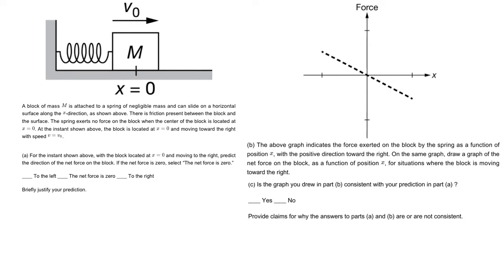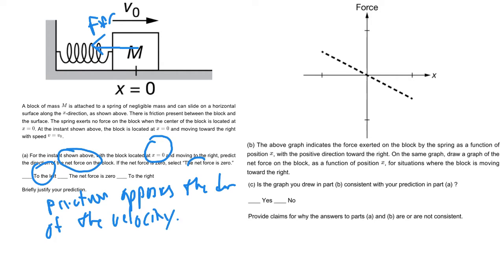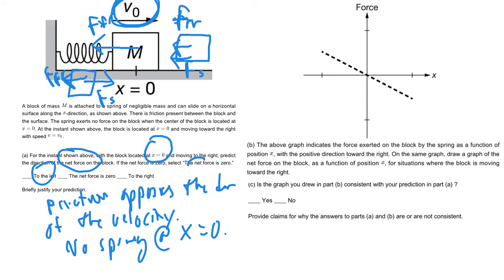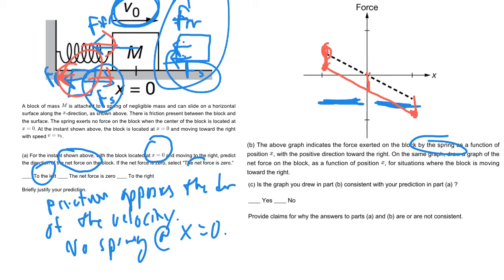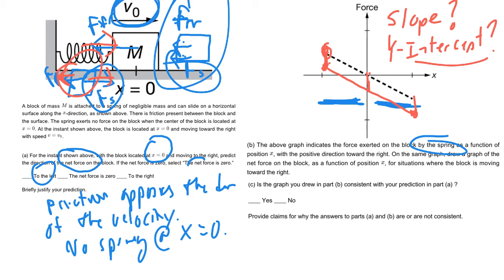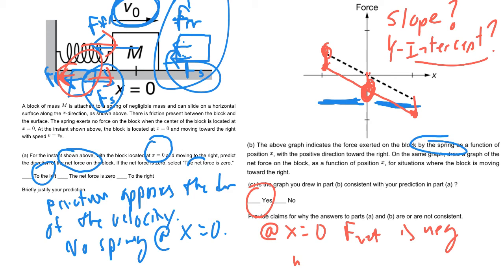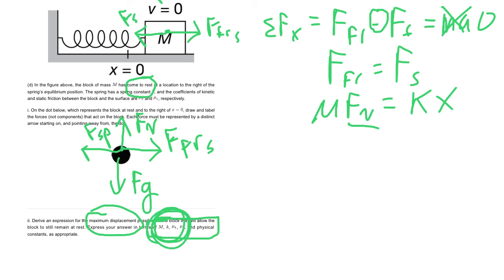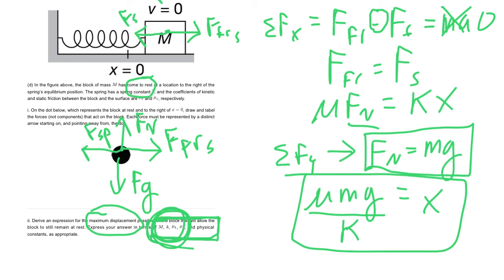AP Physics 1 - Forces FRQ - Springs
Understanding Forces and Motion | Analyzing Mass, Friction, and Spring Dynamics

In this video, we break down a dynamic physics free response question involving a moving mass and the forces acting on it, including friction and spring force. We’ll analyze the situation step by step, providing insights into free body diagrams and the principles of force equilibrium. Whether you're preparing for a Physics exam or just looking to strengthen your grasp on mechanics, this tutorial is perfect for you!

What you’ll learn:

- How to identify and draw a free body diagram for a mass in motion
- The role of friction and spring force in determining net force
- Understanding the direction of forces at key points in the motion
- Analyzing the relationship between force and displacement in terms of spring dynamics
- The significance of static friction when a mass comes to rest

By the end of this tutorial, you'll have a clearer understanding of how to approach problems involving forces and motion, particularly in scenarios involving springs and frictional forces. Perfect for physics students and anyone interested in mechanics!

Chapters:
0:00 Introduction to the Problem
1:40 Free Body Diagram Analysis
2:28 Graphing Force Relationships
4:35 Consistency Check with Previous Analysis
5:20 Full Free Body Diagram for Stopped Mass
6:42 Deriving the Displacement Equation